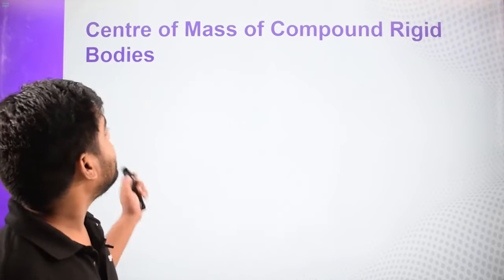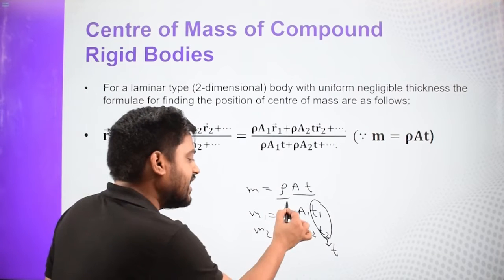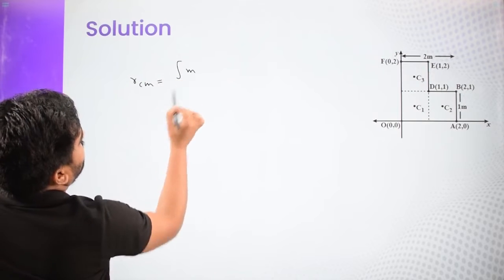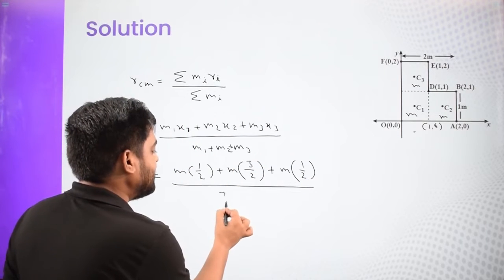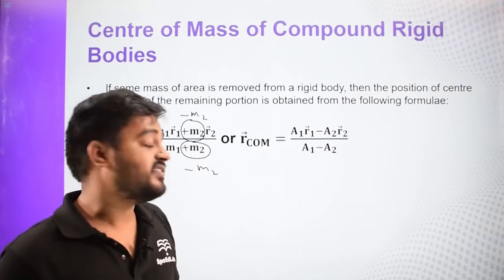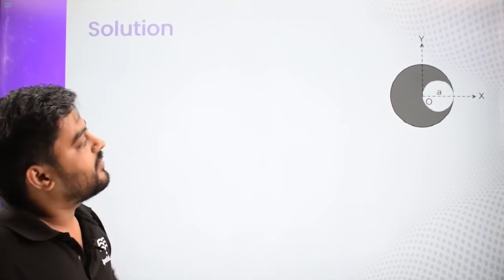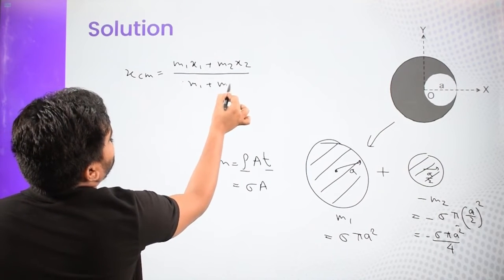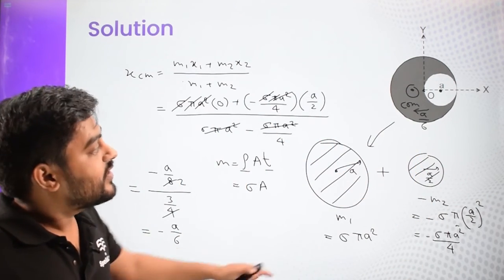JEE/NEET||Physics|Mechanics of Rotational Motion||COM of Compound Rigid Bodies (L4)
Introduction to “Centre of Mass, Conservation of Linear Momentum” in Physics and it’s various other applications for IIT JEE/NEET exams.
This video lesson offers insights on Centre of mass of Compound Rigid Bodies.